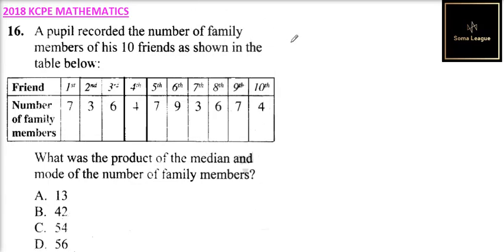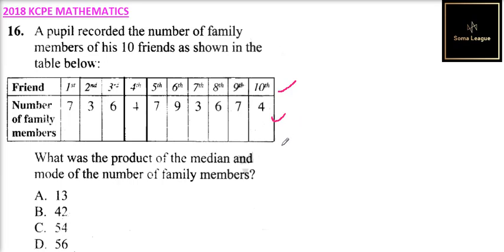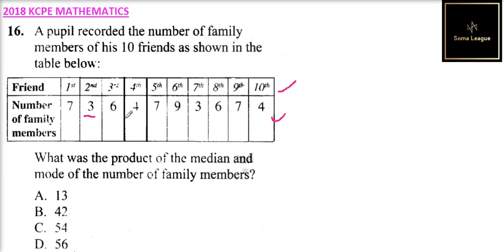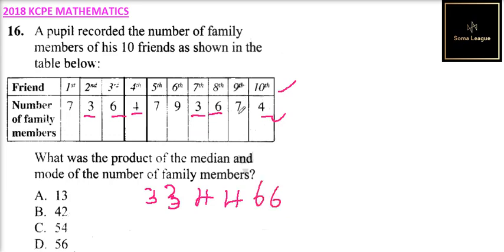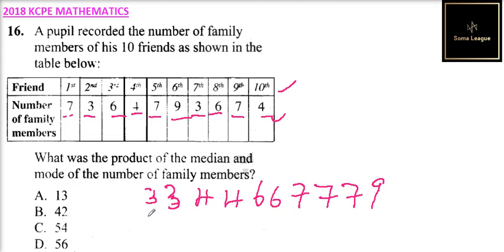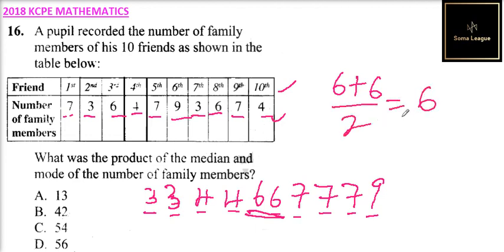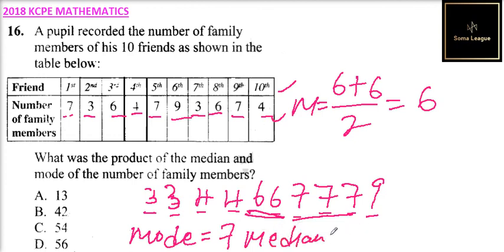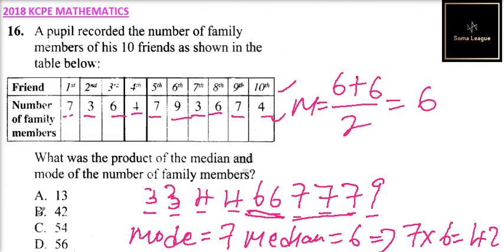2018 KCPE MATHEMATICS QUESTION 16